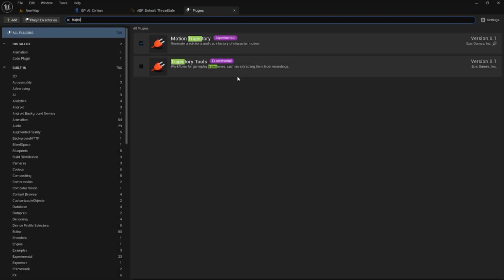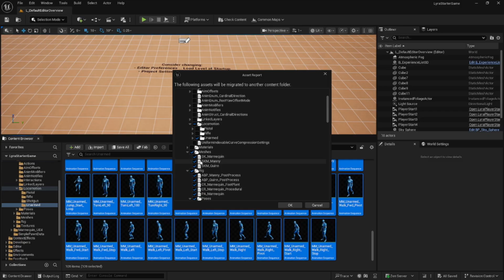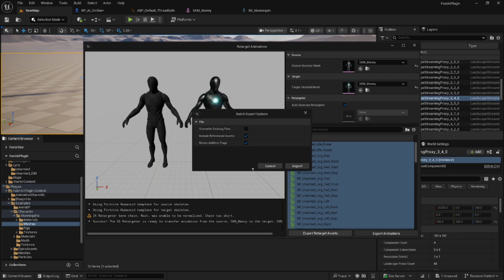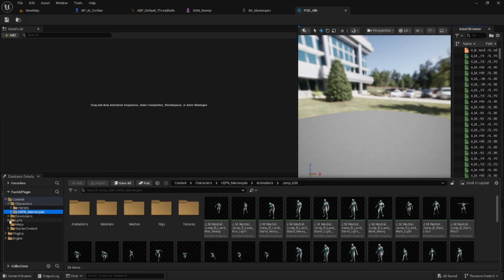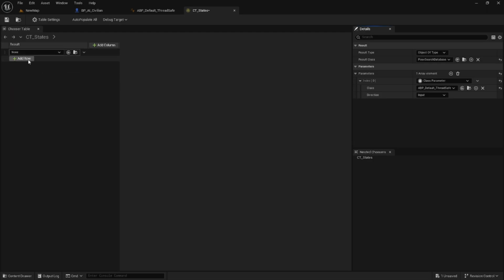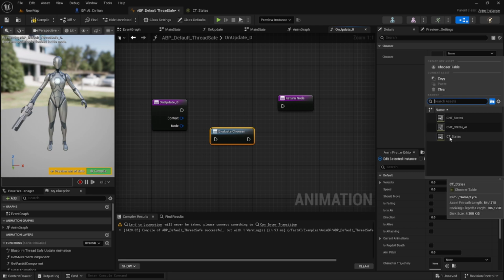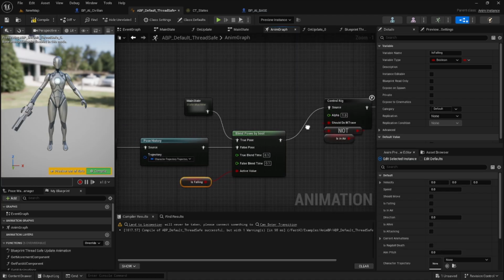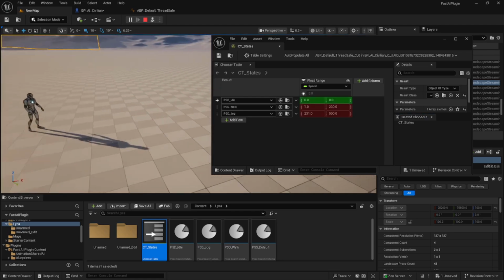Fast AI - Motion Matching Part 1